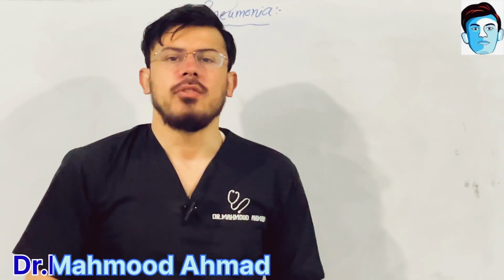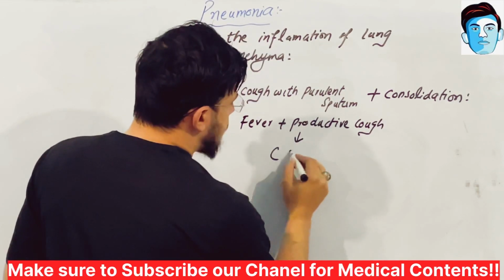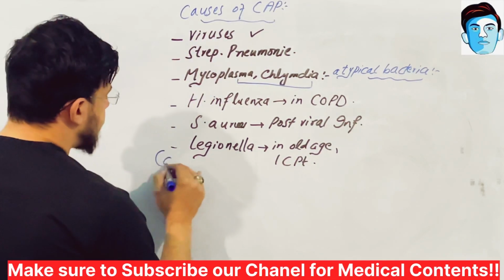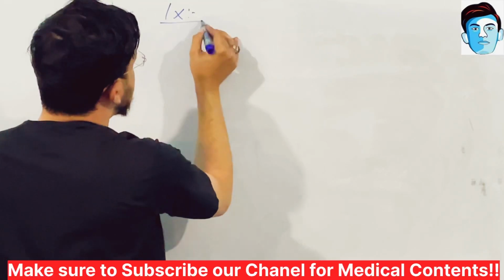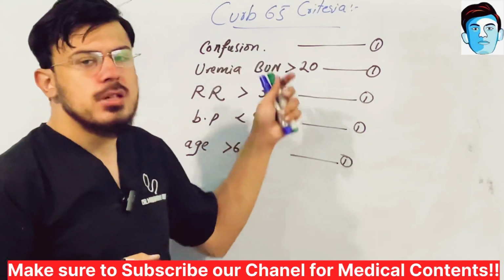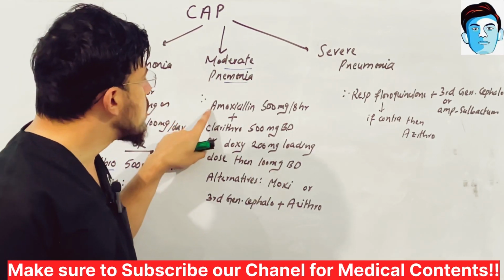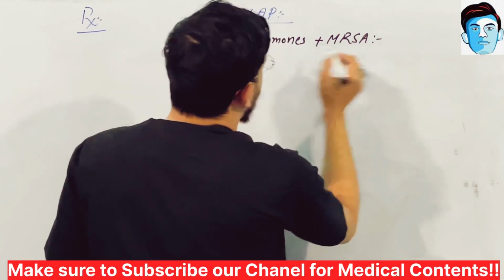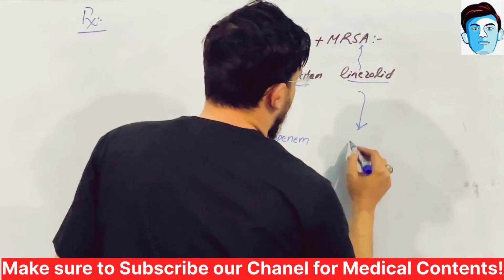Pneumonia (Community and Hospital Acquired) Diagnosis and Treatment Guidlines | Infectious Medicine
Pneumonia is an infection that inflames your lungs' air sacs (alveoli). The air sacs may fill up with fluid or pus, causing symptoms like productive cough, fever, chills and trouble breathing.
It is spread when people infected cough, sneeze or talk, sending respiratory droplets into  air.
Chest X-ray will show the area of inflammation in the lungs. Blood tests check if a patient has a bacterial infection. Sputum test checks for bacteria in a sample of spit (sputum) or phlegm. Pleural fluid culture is done to find bacteria in a fluid sample that is taken from the pleural space around the lungs.
Azithromycin is the initial drug of choice, as it covers most of the potential etiologic agents, including Mycoplasma species.